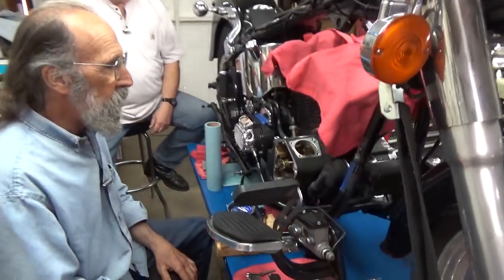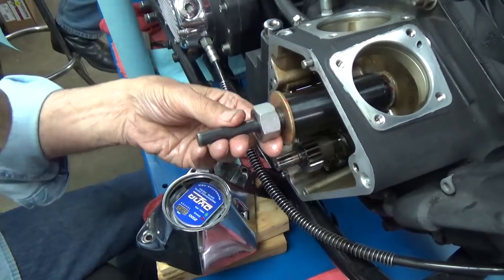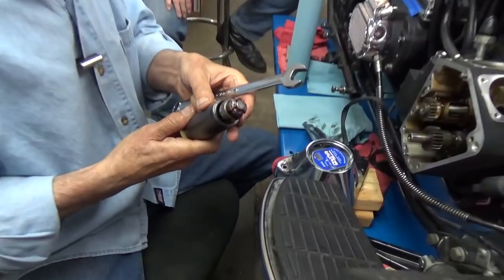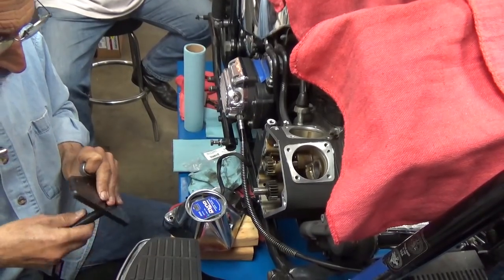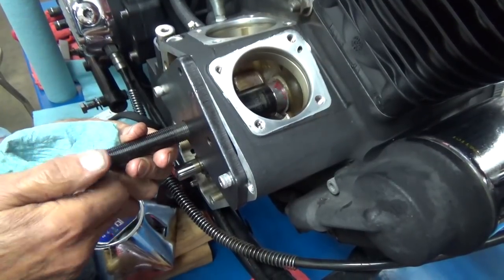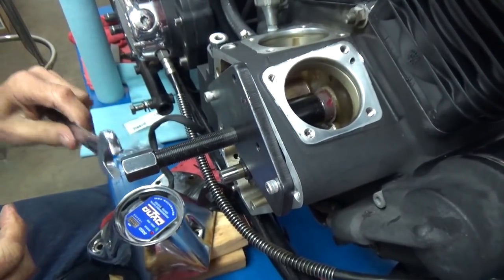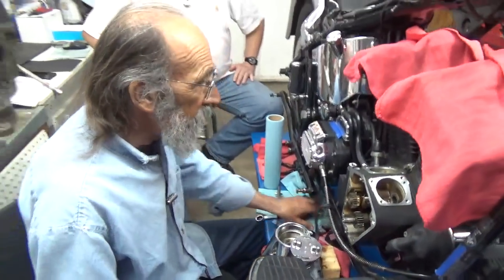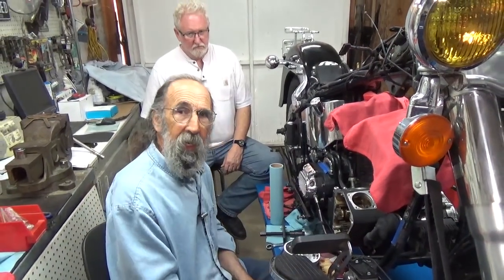Installing Evo, New Cam Bearing & Seal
Continuing with the 1997 Harley Evolution Stroker Motor, time to install a new cam bearing and seal, in preparation for the new camshaft.